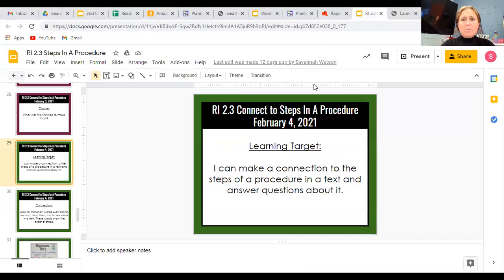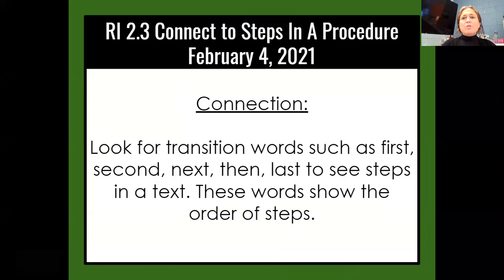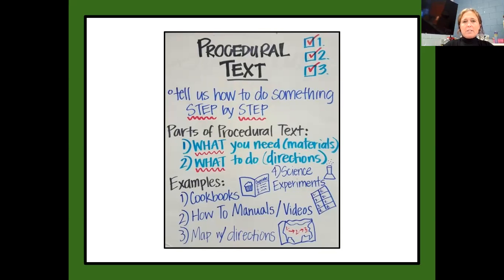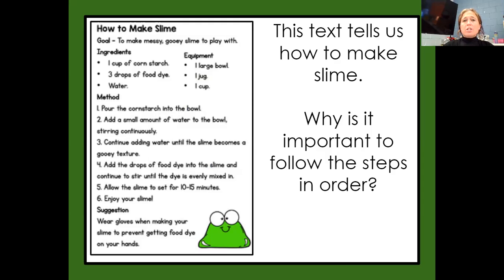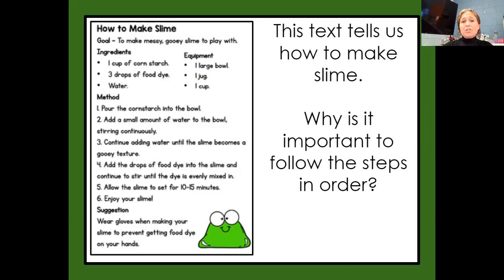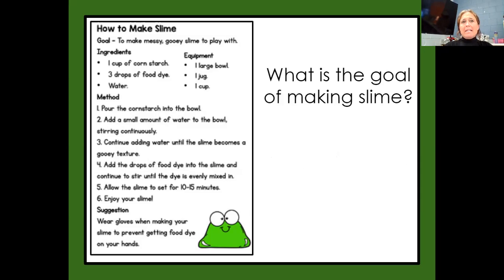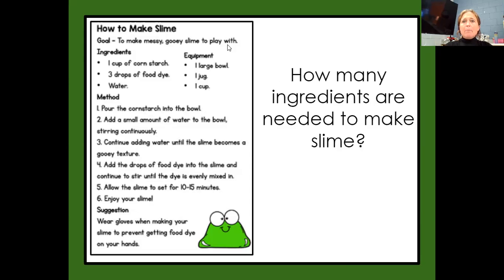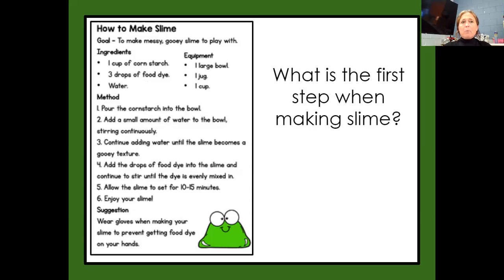2nd Grade reading lesson Feb 4th